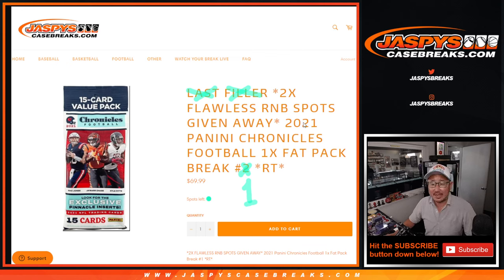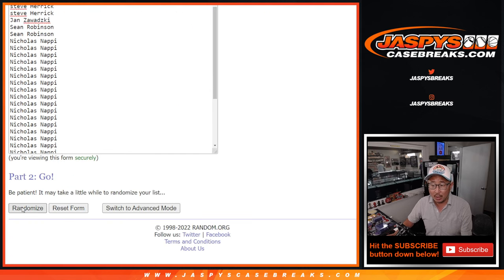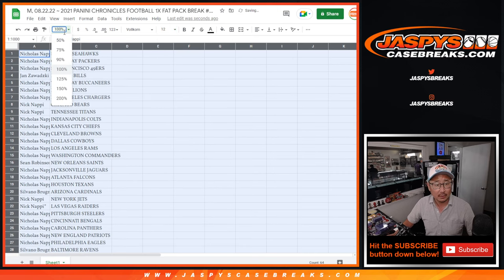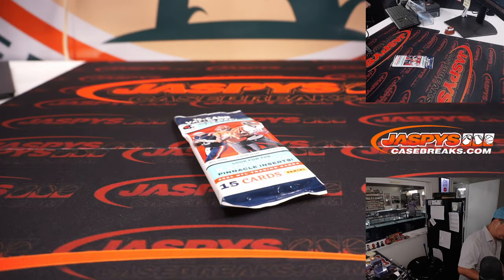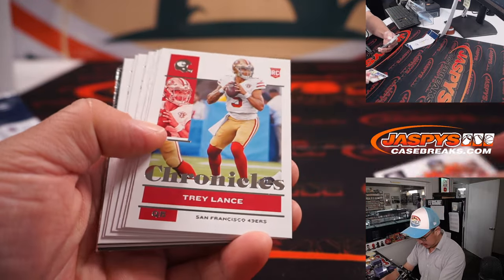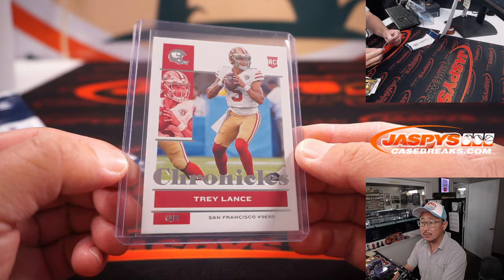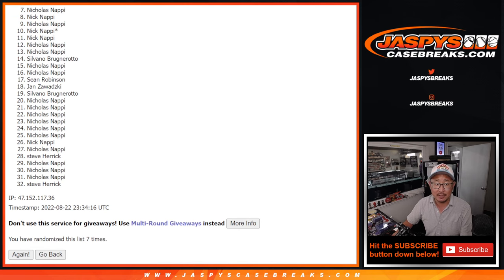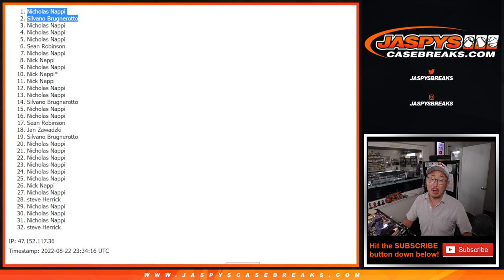M, 08.22.22 ~ 2021 PANINI CHRONICLES FOOTBALL 1X FAT PACK BREAK #1 *RT*